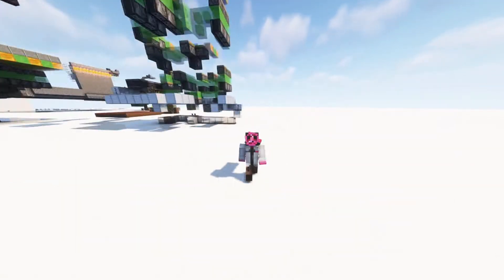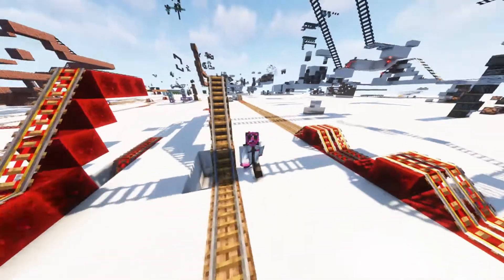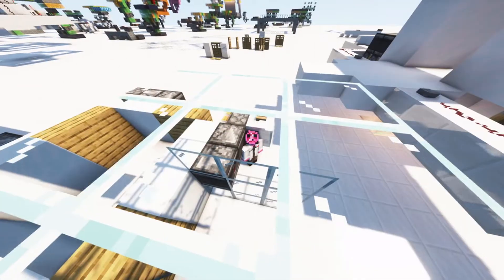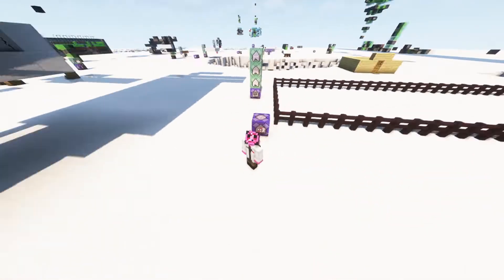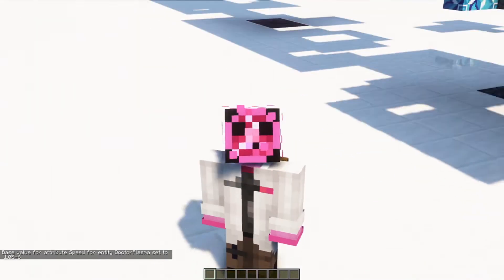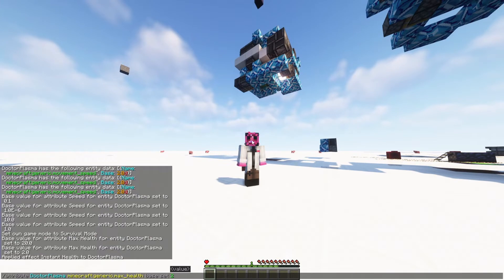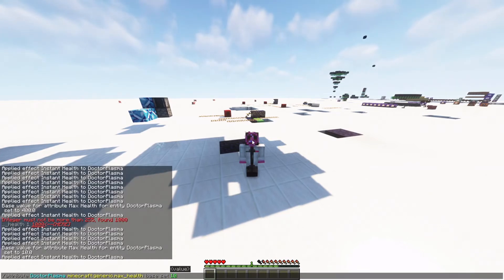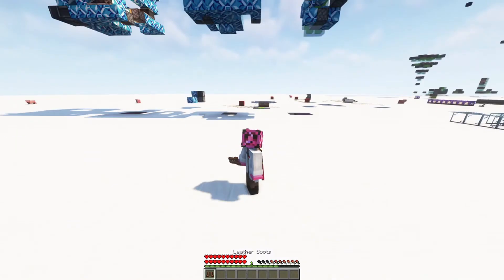Minecraft Movement Speed Attribute Commands (& Custom Max Health)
Minecraft Attribute Command! Fast movement speed and custom health!
Let's use speed to do a lab tour, and then I'll show you attributes.
Put it on items too!

You can have 3 hearts like a Zelda game!
Lifesteal SMPs use this trick to modify hearts.

0:00 Lab Tour
3:24 Attribute Basics
4:18 Custom Health
6:17 Item Attributes